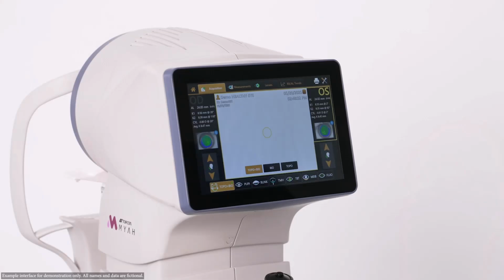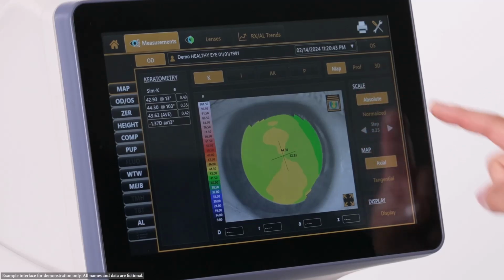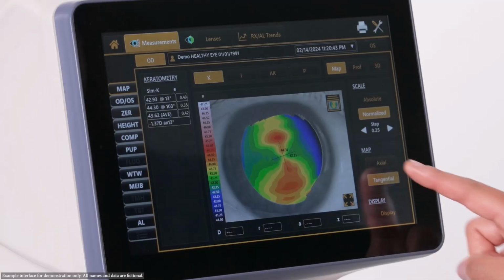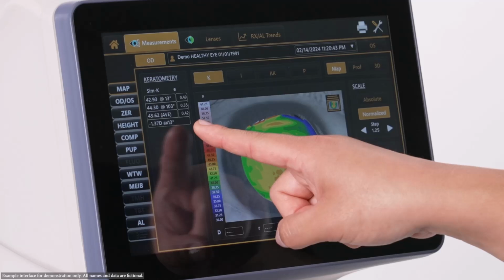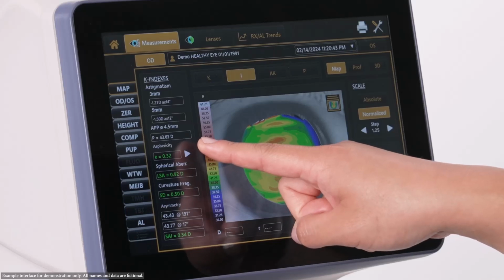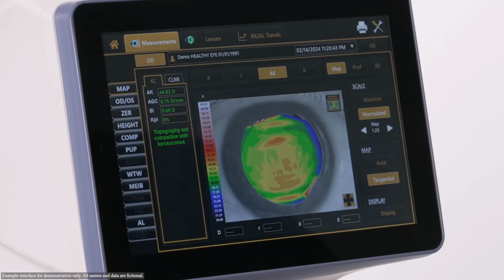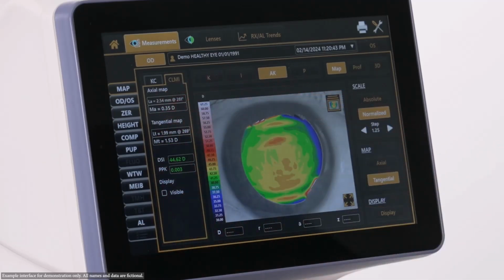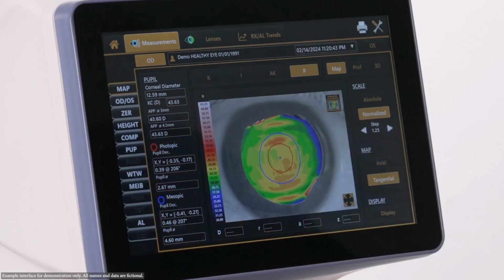Reviewing topography data captured on the Topcon MYAH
Explore how to review corneal topography data on the Topcon MYAH, including an overview of different maps, scales, and indices. This video outlines their clinical indications and demonstrates how to interpret key parameters to aid in diagnosis, surgical planning, myopia management, and contact lens fitting.